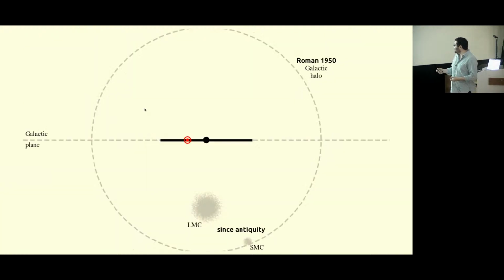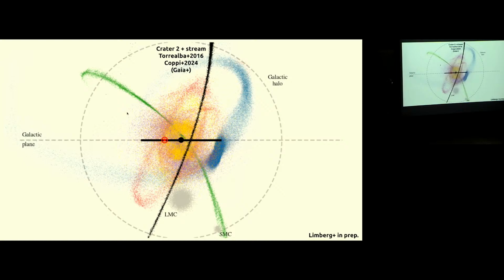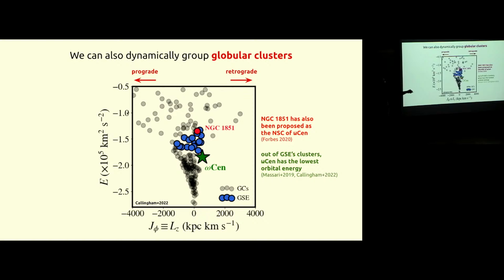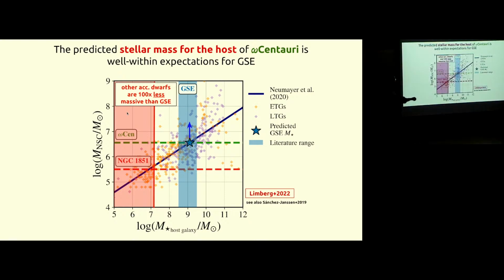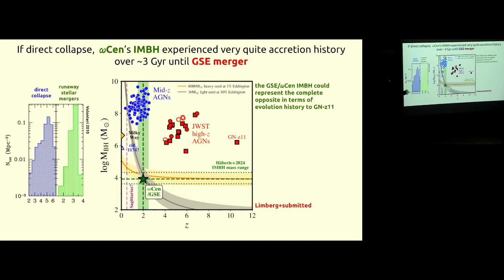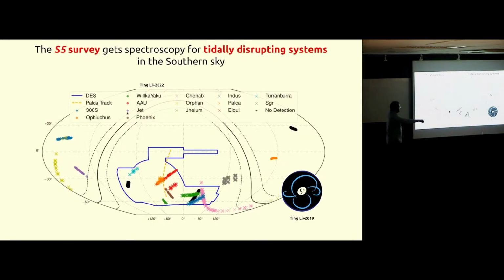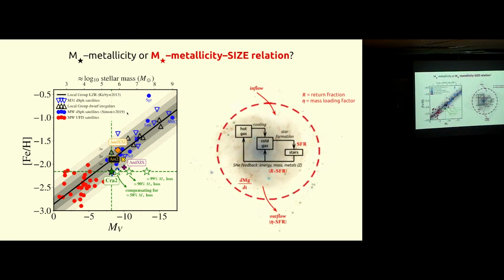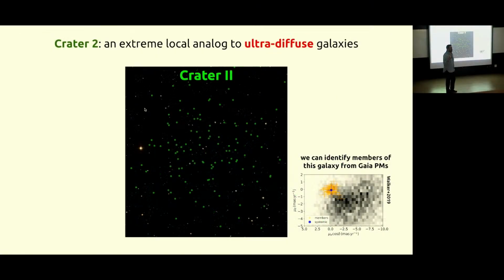Galaxy evolution at small scales with disrupted Milky Way satellites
a talk by Guilherme Limberg (IAG-USP e University of Chicago) - In-Person

Abstract:
Unveiling the driving mechanisms behind galaxy formation and growth is one of the main goals of Astrophysics, from the tinniest ultra-faint dwarfs in the Local Group to the most luminous blue galaxies beyond the epoch of reionization. In this talk, I will demonstrate how we can leverage astrometric and spectroscopic stellar data to learn about galaxy evolution at small scales and connect with extragalactic probes.  First, I will show that the disrupted dwarf galaxy responsible for the Milky Way’s last major merger was the original host of ωCentauri, the most massive Galactic globular cluster known to be a former nuclear star cluster. The recent discovery of an intermediate-mass black hole inside ωCentauri thus allows us to extend the relation between stellar mass and central black hole mass to the dwarf galaxy regime. Second, I will present spectroscopic confirmation that the extremely diffuse dwarf Crater II, an extraordinary local analog of ultra-diffuse galaxies, has a stellar stream and, therefore, is experiencing heavy tidal disruption. I will show that Crater II also has an exceptionally low metallicity compared to the local stellar mass—metallicity relation and discuss its implications for the formation of ultra-diffuse galaxies in general. These are the final two results from my PhD thesis which I will be defending in October 2024 at IAG.

Short-Bio:
Guilherme Limberg is a finishing PhD candidate at IAG/USP. Starting October 2024, Guilherme will be an independent postdoctoral fellow at the Kavli Institute for Cosmological Physics (KICP) of the University of Chicago.